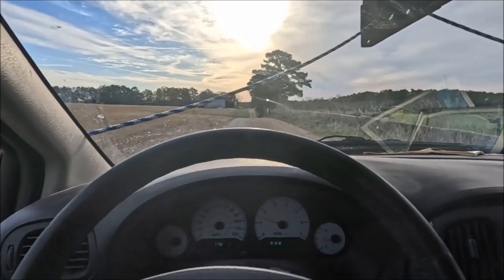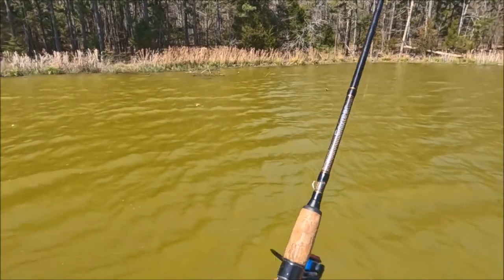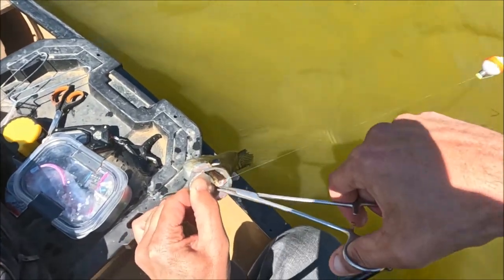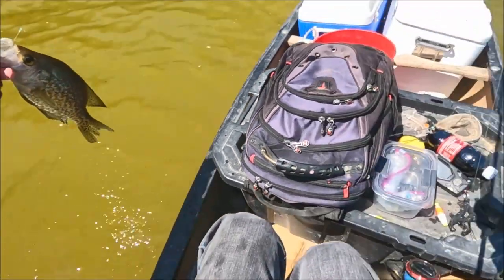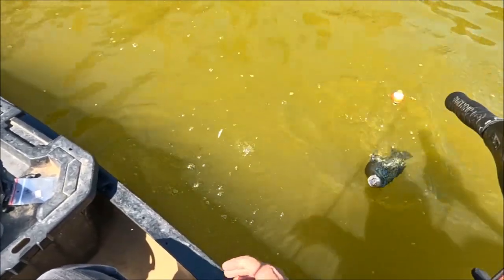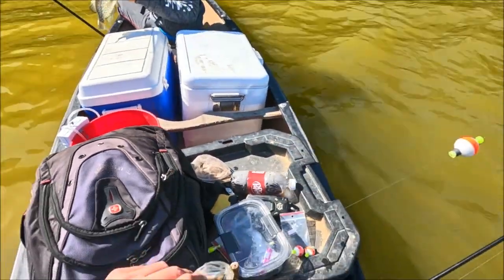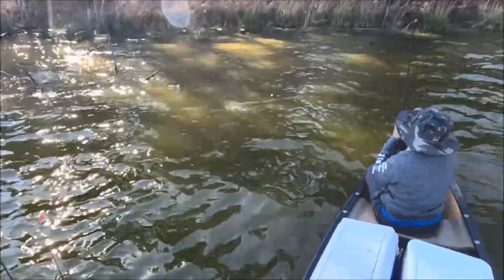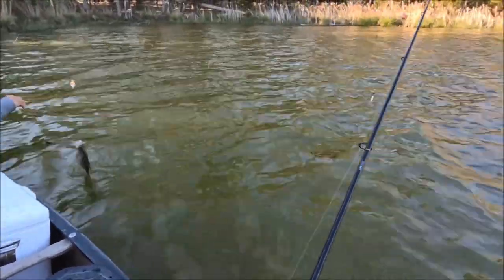S08E72- Crappie Are In One Foot of Water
We fish here only once per year. A One Hundred Acre private lake. We always come during the crappie spawn.